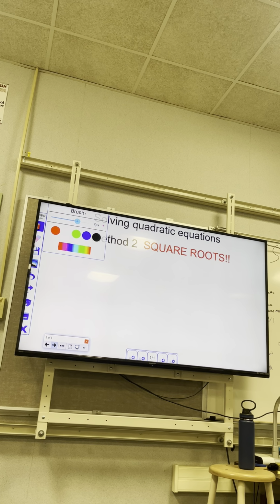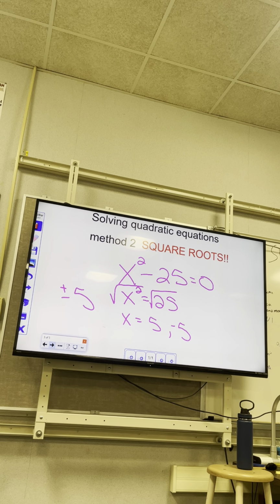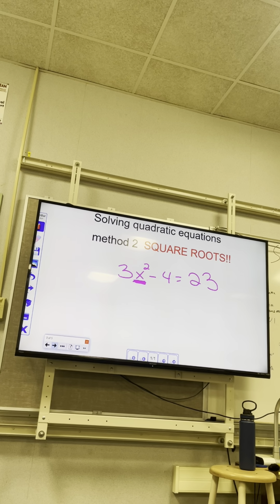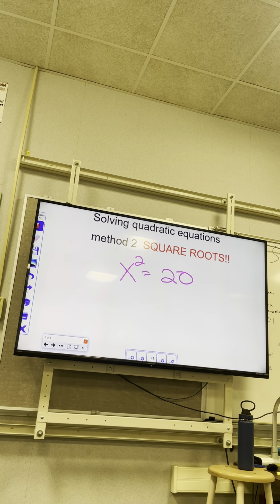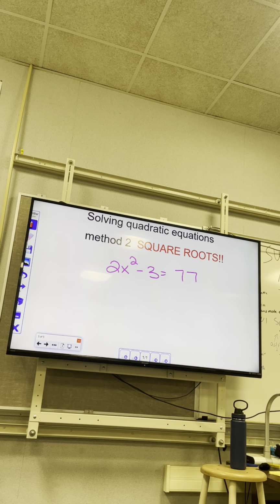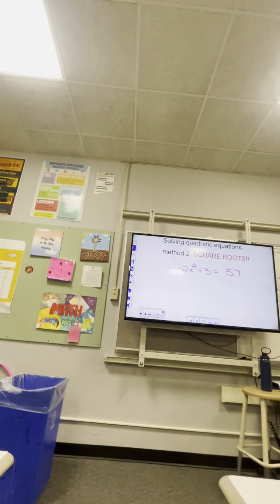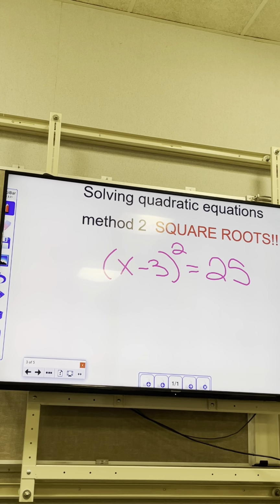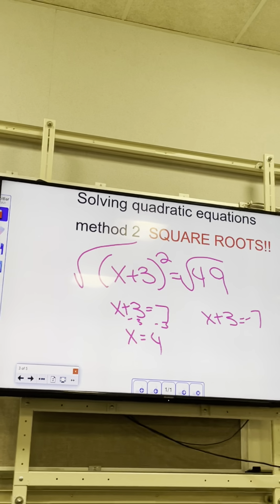Wednesday oct 20th